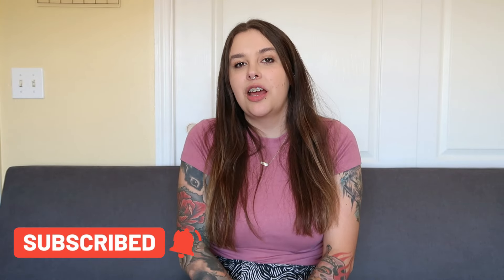ADULT Braces Update (Update 11)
Hi friends!
We are now caught up on braces updates! The next videos that will be coming up are the braces Q+A and the Four Years of Braces Progress.
Please be sure to leave any questions you have in the comments below so I can answer them in the upcoming Q+A!